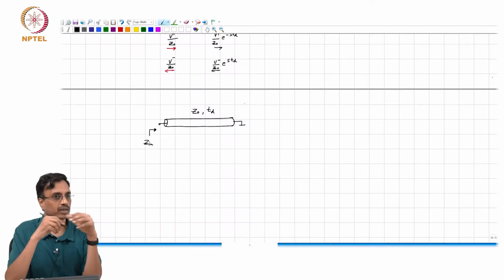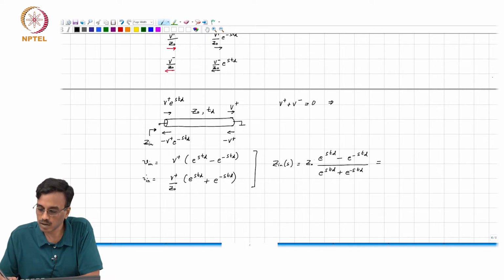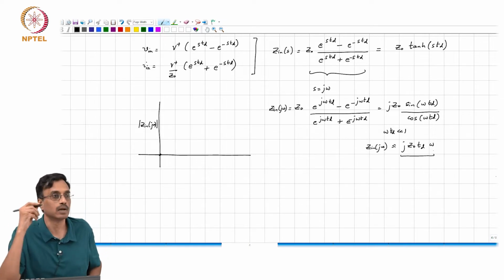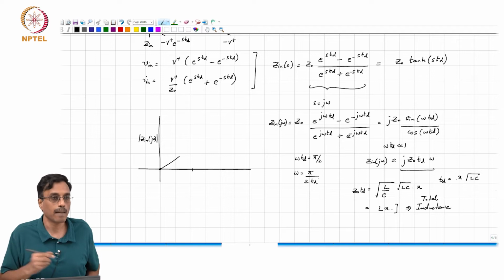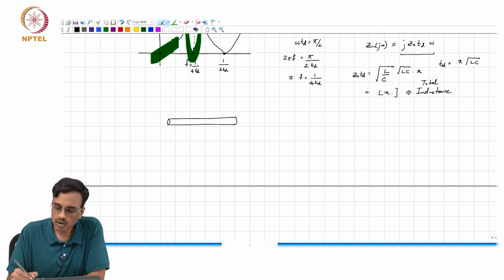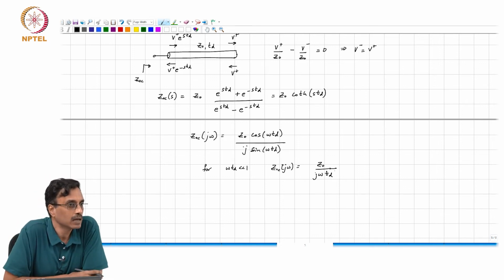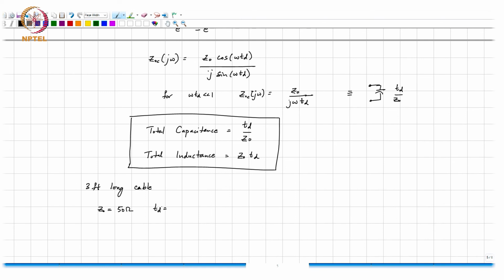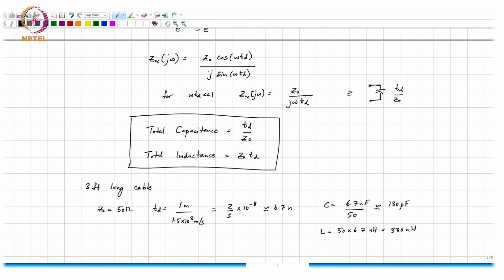8.3 - Transmisson line circuit analysis : The short circuited and open circuited line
8.3 - Transmisson line circuit analysis : The short circuited and open circuited line
IIT Madras